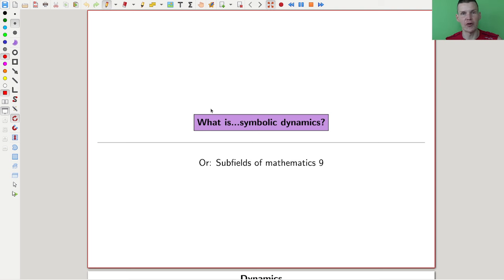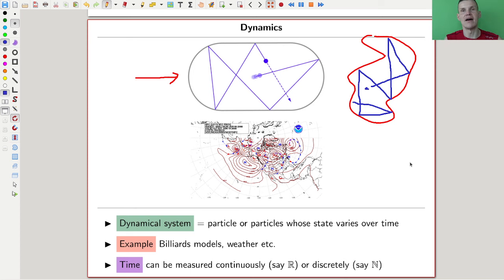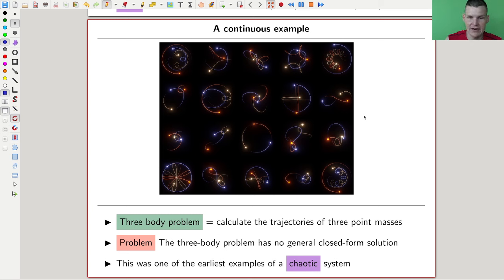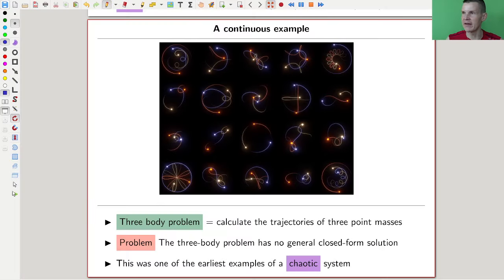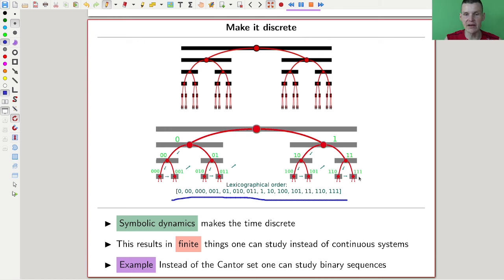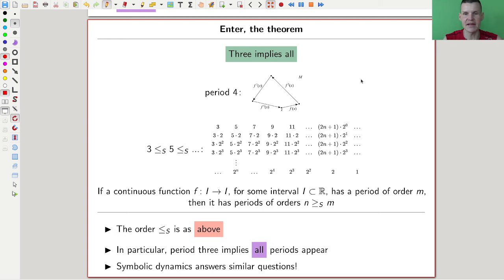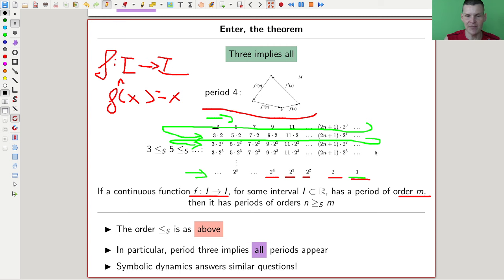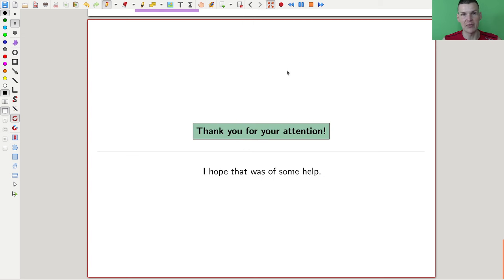What is...symbolic dynamics?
Goal.

This time.
What is...symbolic dynamics? Or: Subfields of mathematics 9.

Slides.

Thumbnail.

Main discussion.

Background material.

Computer talk.

Pictures used.